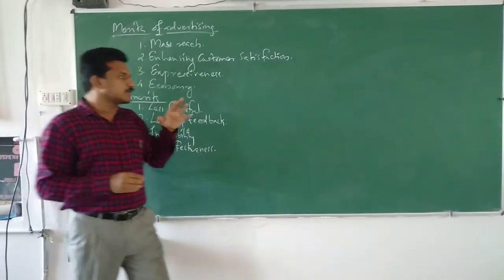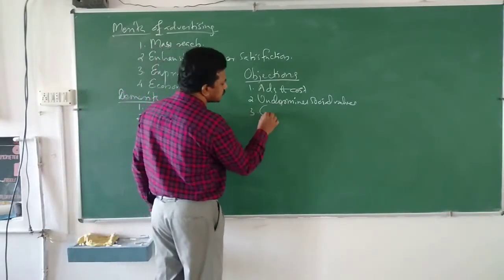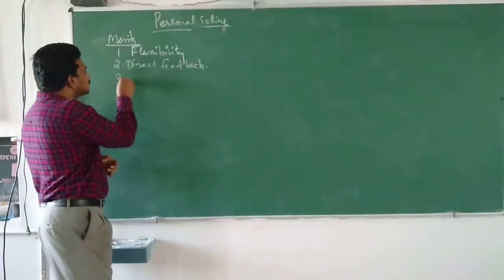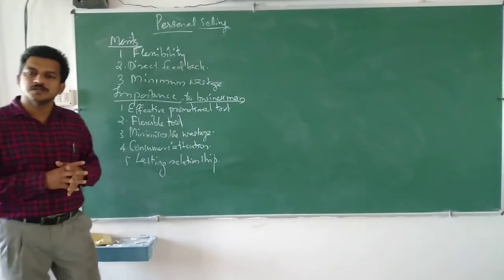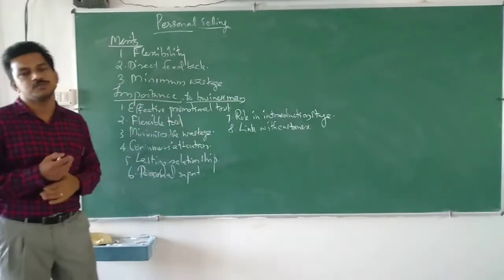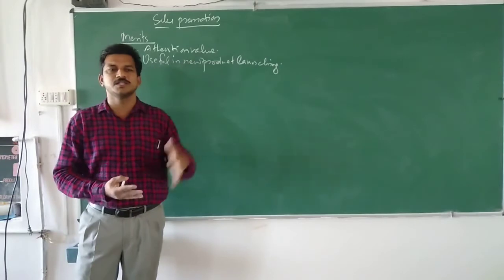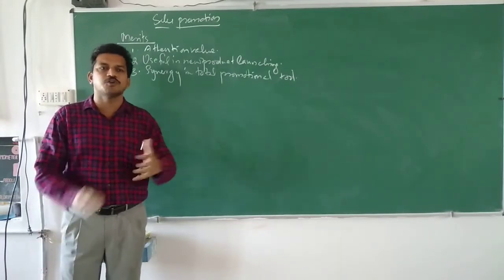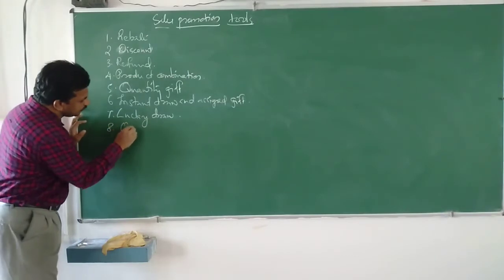Advertising, Personal selling and Sales Promotion as Promotion Mix for class XII Business Studies.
Advertising - Meaning, Advantages, disadvantages and objections to advertising.
Personal selling - Meaning, benefits to customers, marketers and society.
Sales promotion - Concept and techniques.
Publicity.
Public Relations.